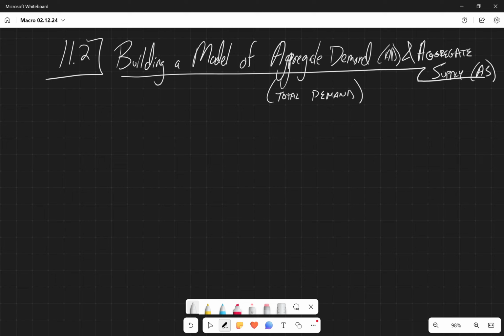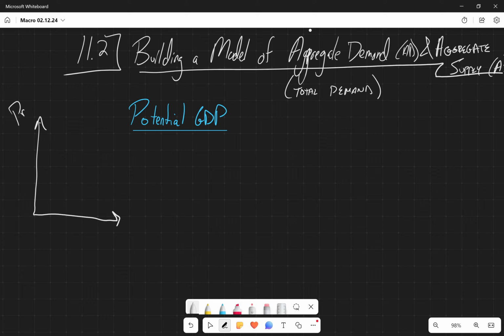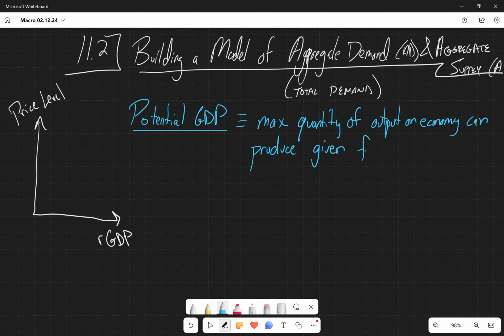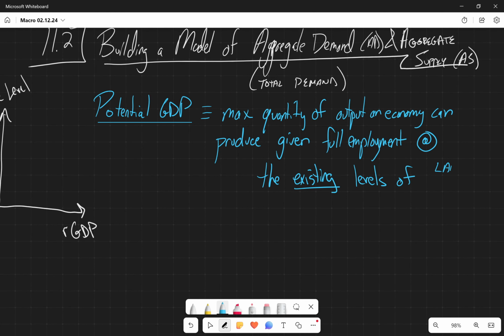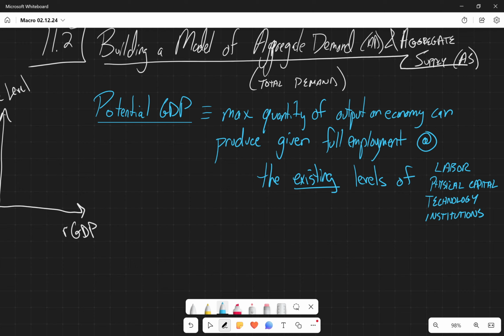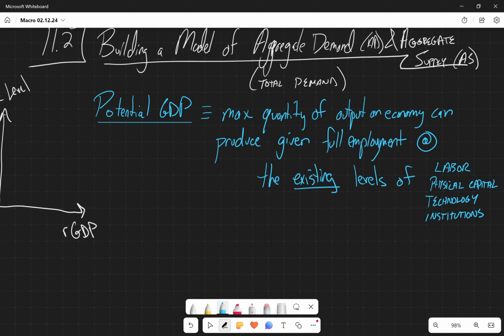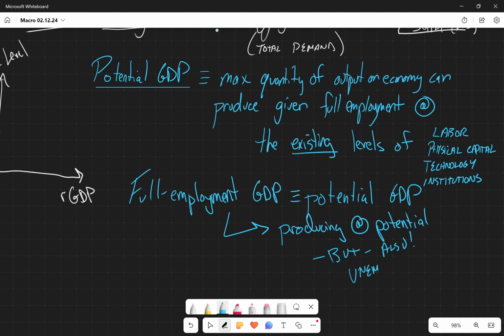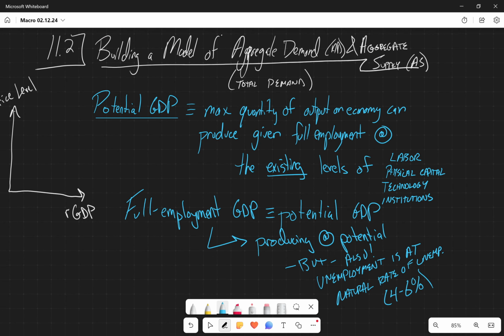11.2 Building a Model of Aggregate Demand (AD) & Aggregate Supply (AS)